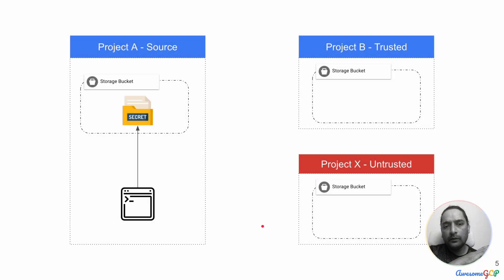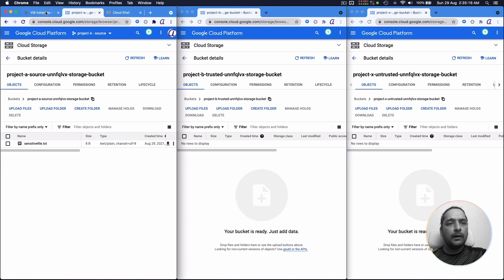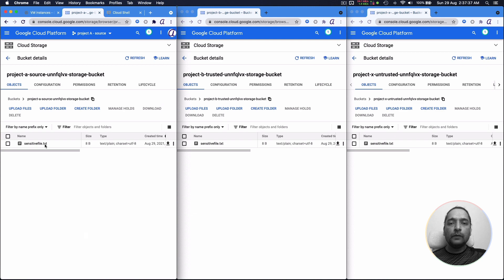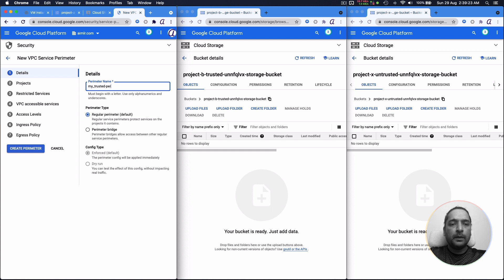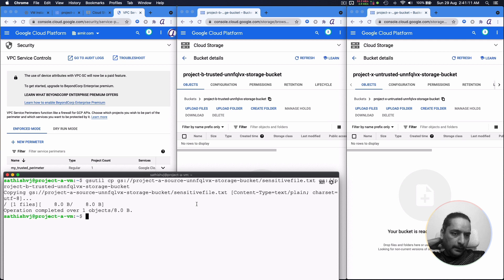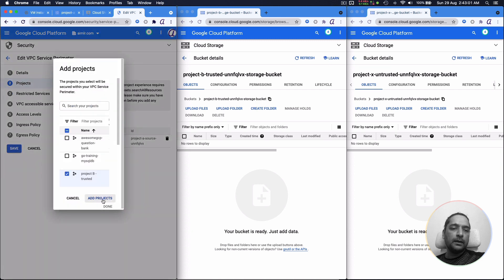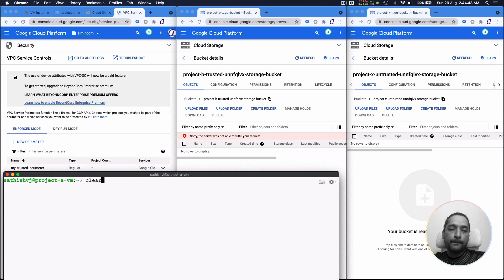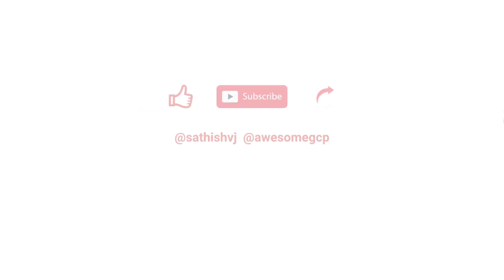Labs - VPC Service Controls, cloud storage perimeter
"Restrict sensitive data from being copied between storage buckets in different projects by setting a security perimeter in VPC Service Controls."